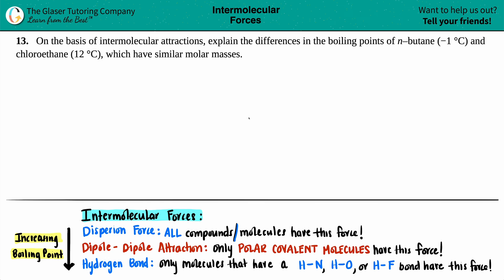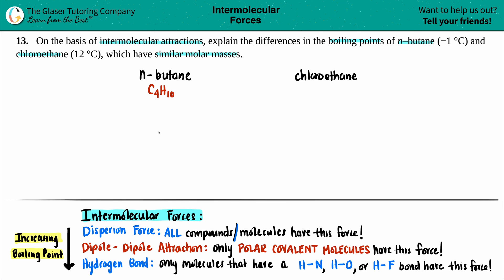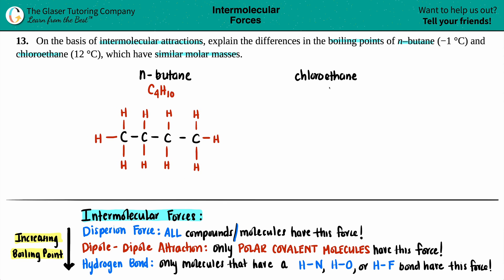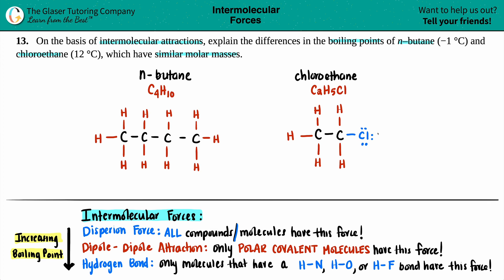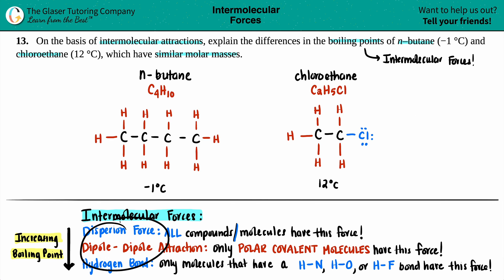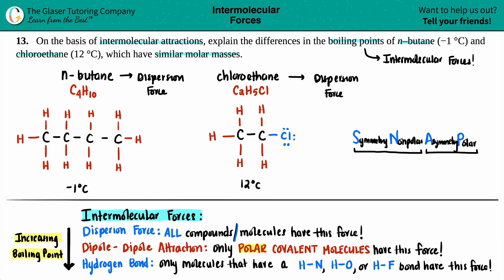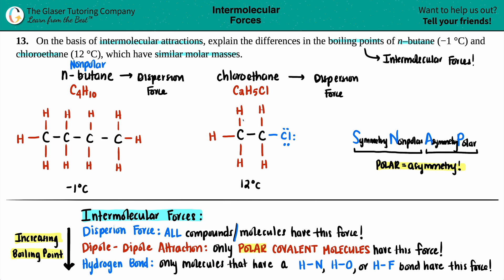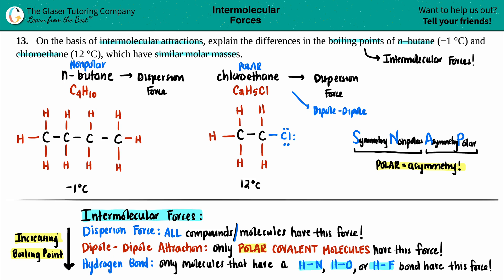10.13 | On the basis of intermolecular attractions, explain the differences in the boiling points of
On the basis of intermolecular attractions, explain the differences in the boiling points of n–butane (−1 °C) and chloroethane (12 °C), which have similar molar masses.